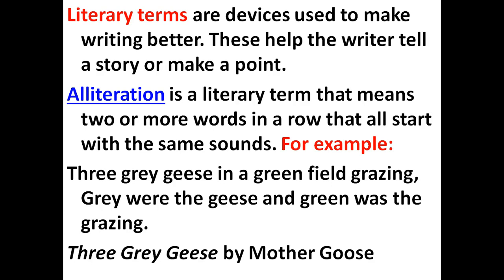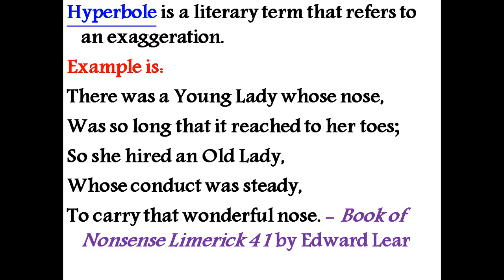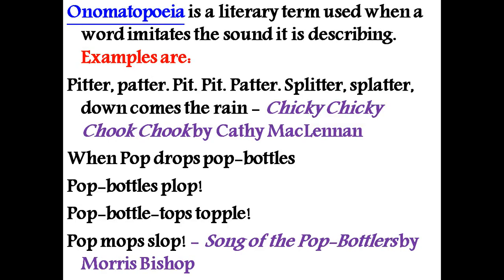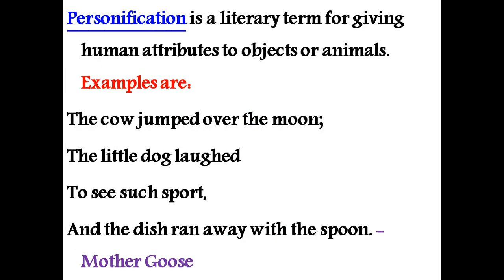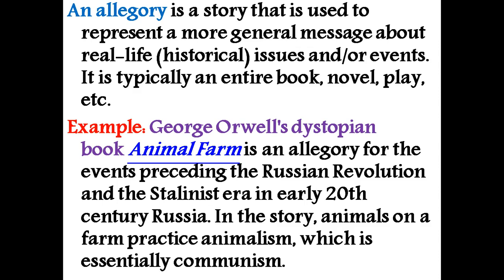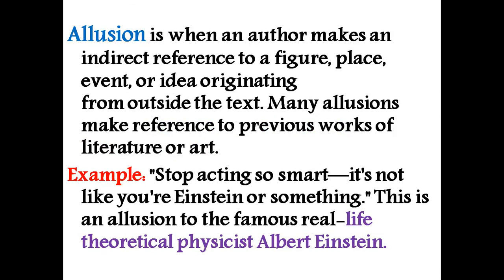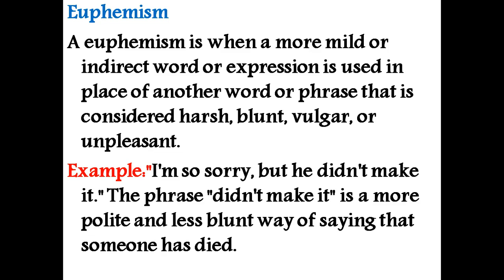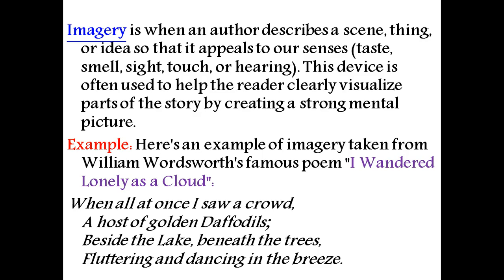Grade 6 Reading & Writing Literary Terms